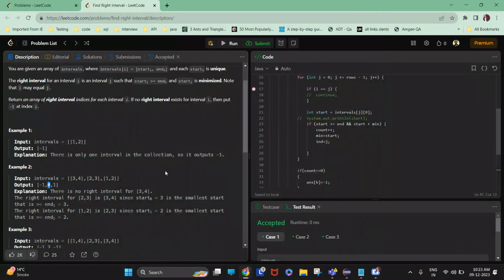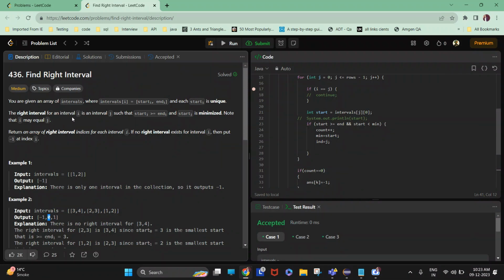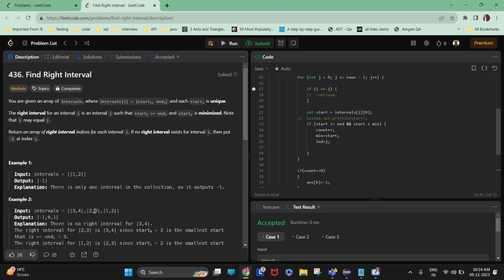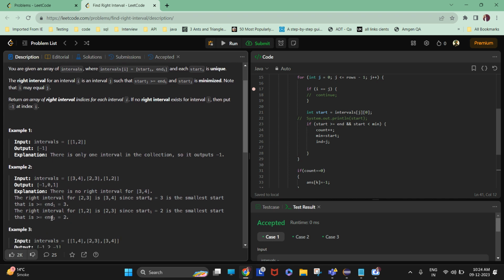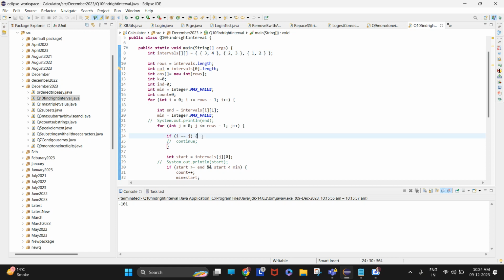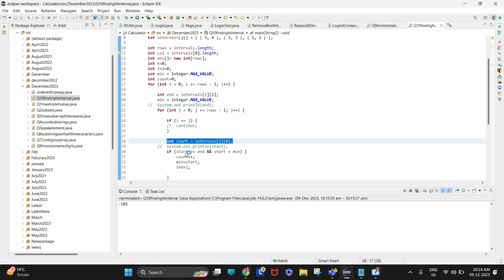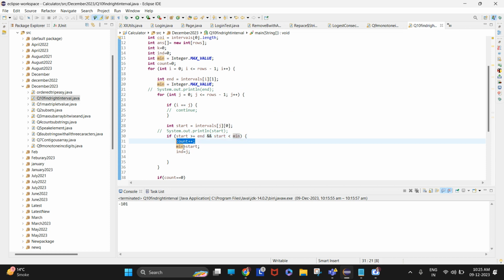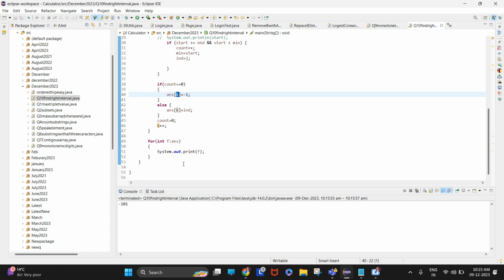436. Find Right Interval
436. Find Right Interval
You are given an array of intervals, where intervals[i] = [starti, endi] and each starti is unique.

The right interval for an interval i is an interval j such that startj greater than equal endi and startj is minimized. Note that i may equal j.

Return an array of right interval indices for each interval i. If no right interval exists for interval i, then put -1 at index i.